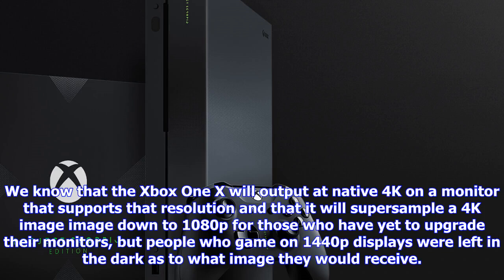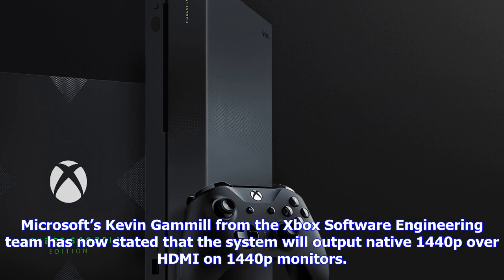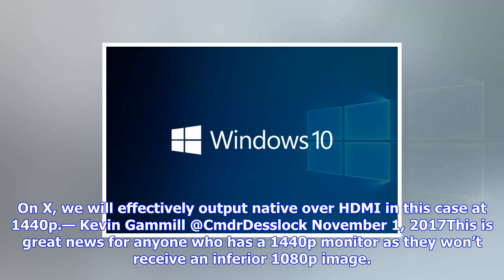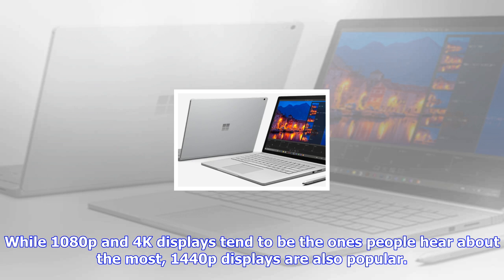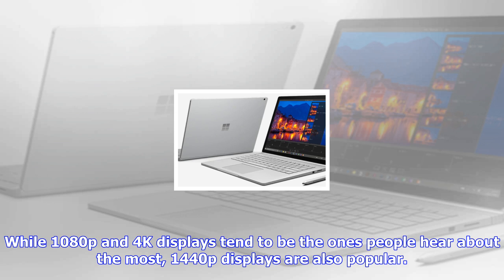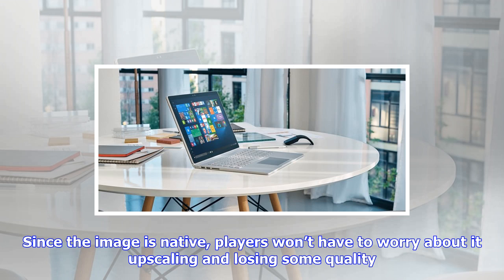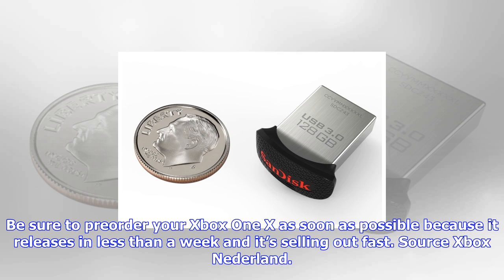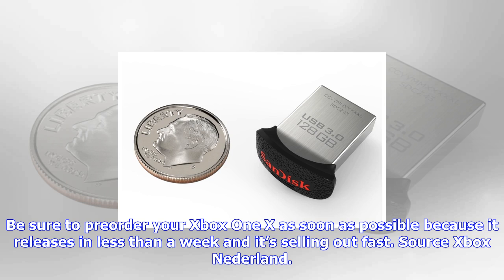Breaking News | The xbox one x will output at native 1440p on applicable monitors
The xbox one x will output at native 1440p on applicable monitors

We know that the Xbox One X will output at native 4K on a monitor that supports that resolution and ...